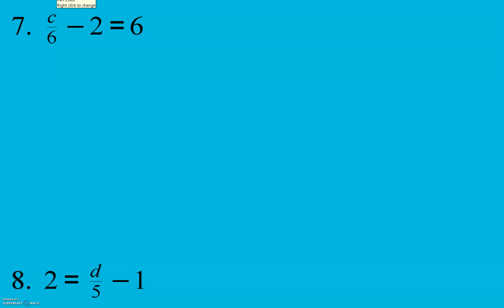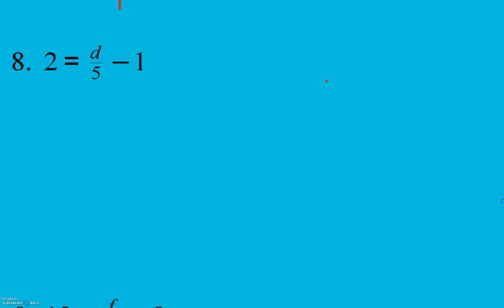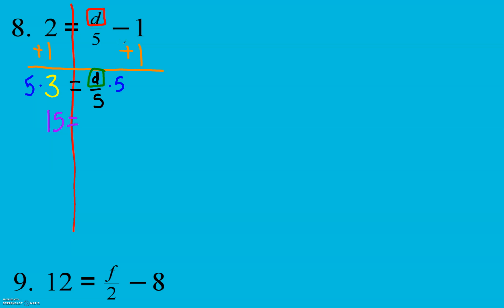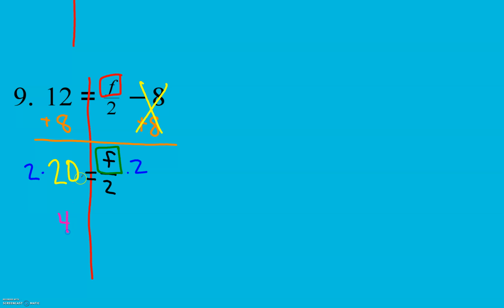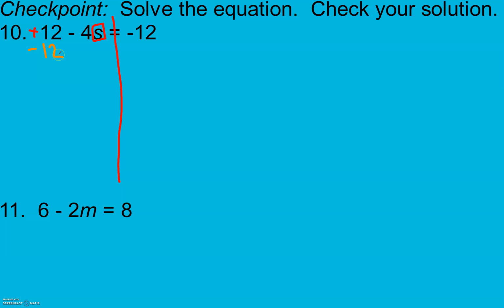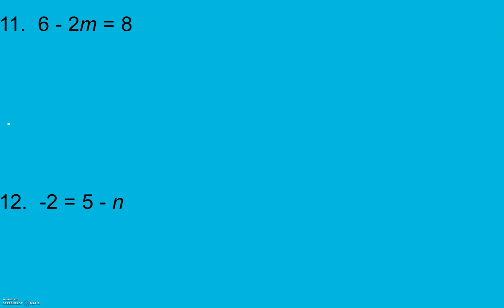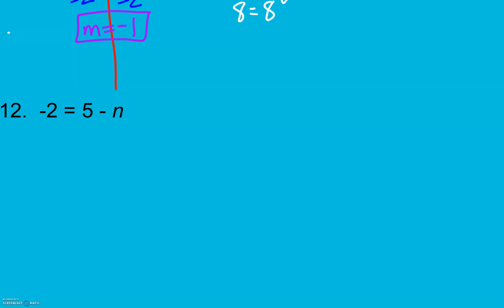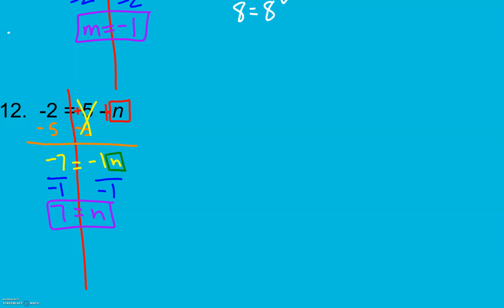Pre-Algebra Section 3.1 pt 2